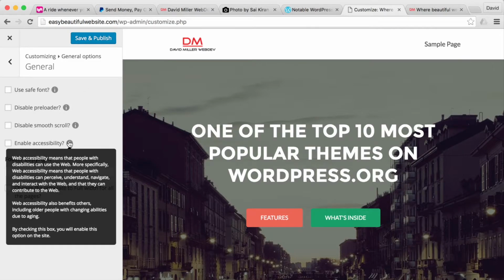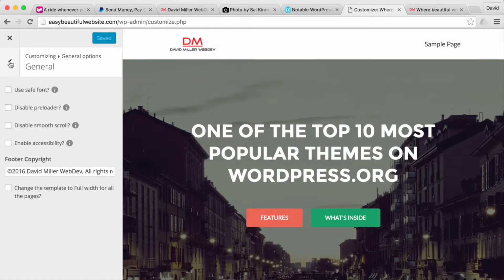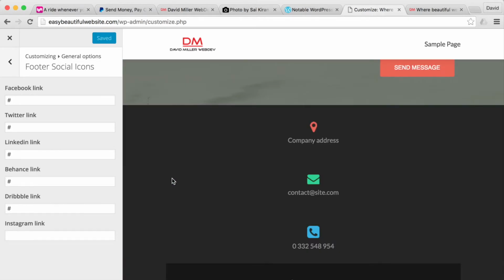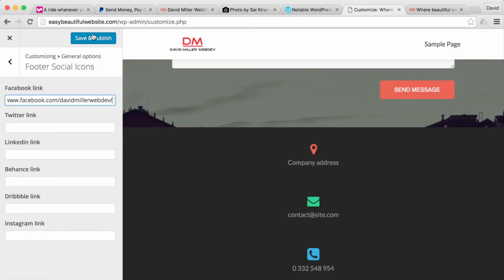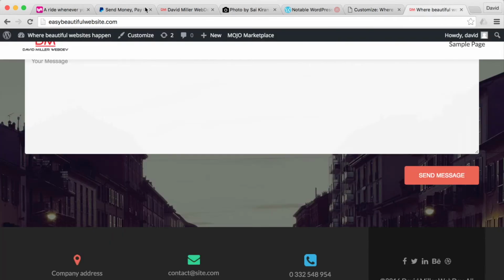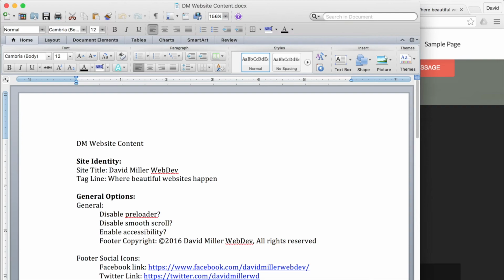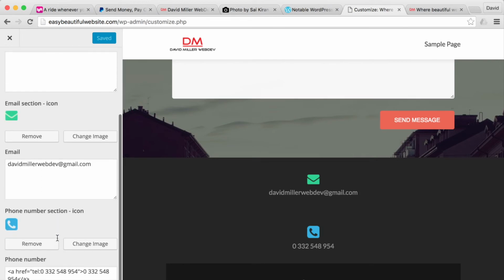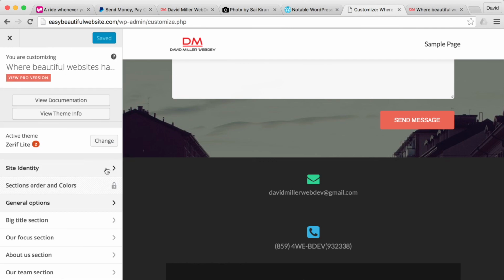11 General Options Section